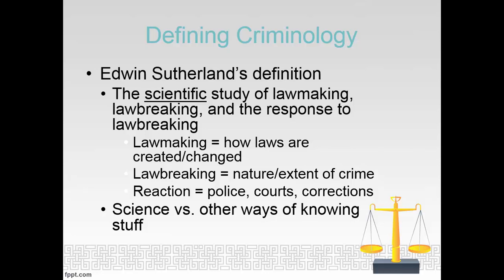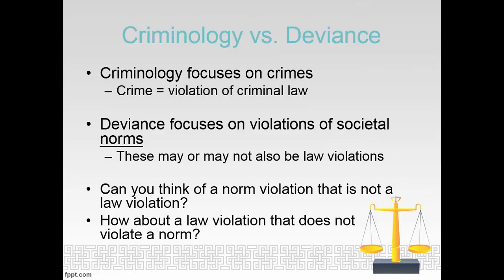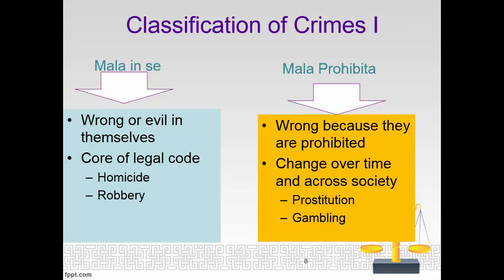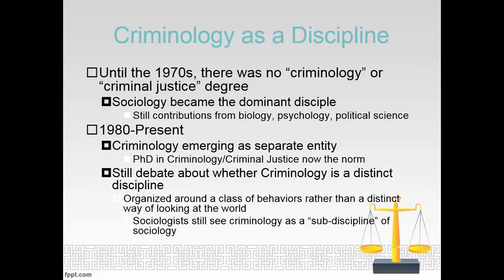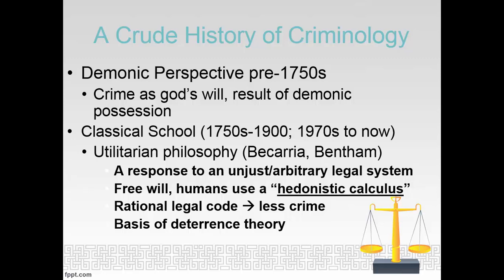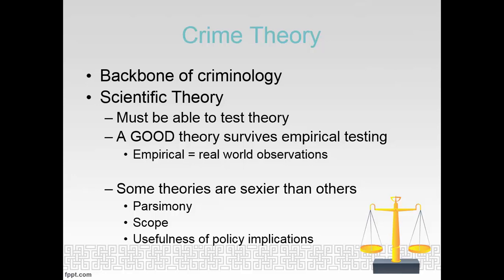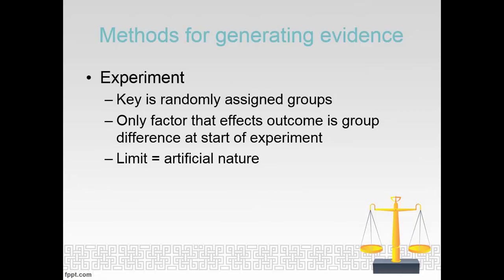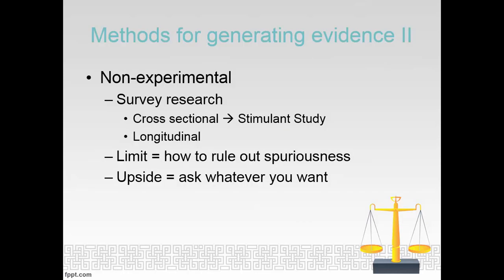Overview of Crime/Law